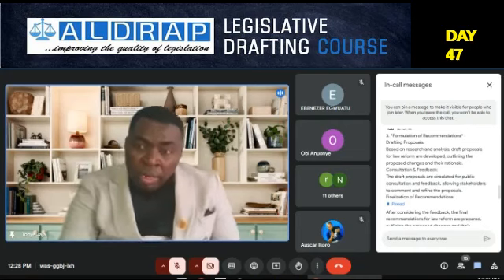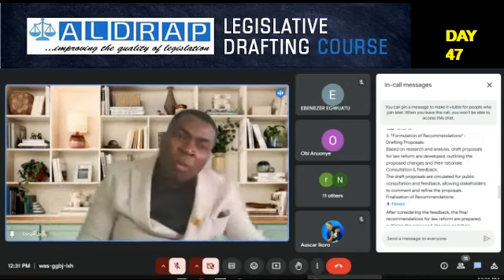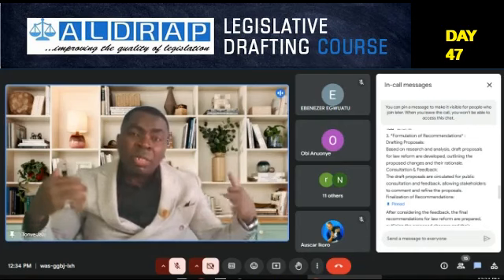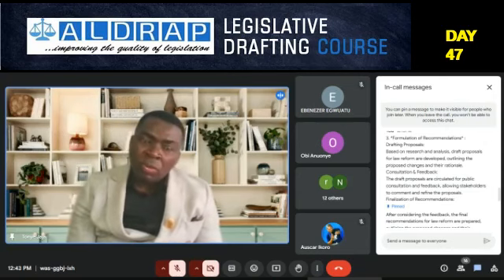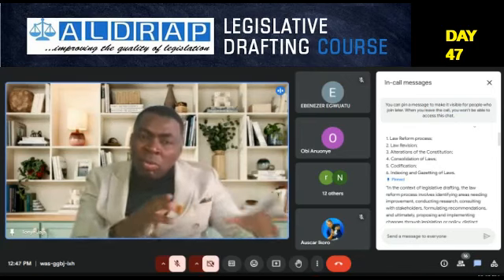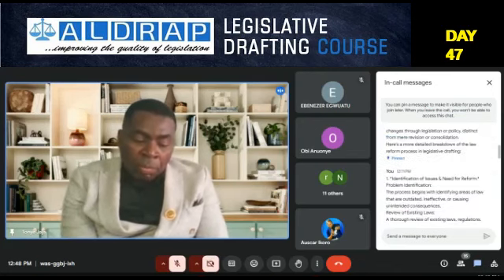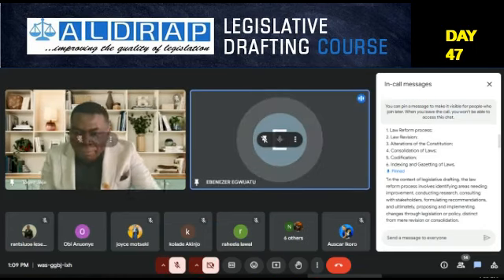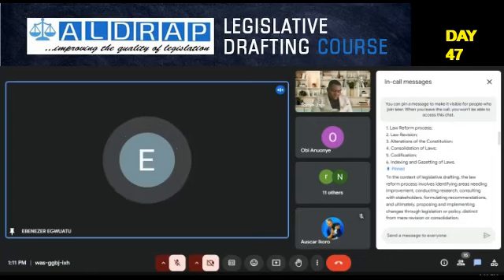Day 47 aldrap legislative drafting course